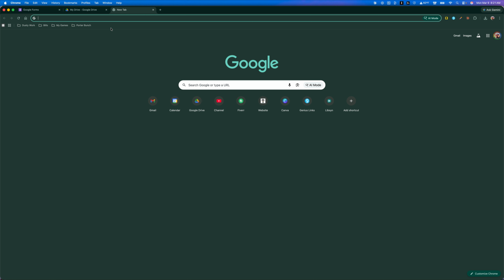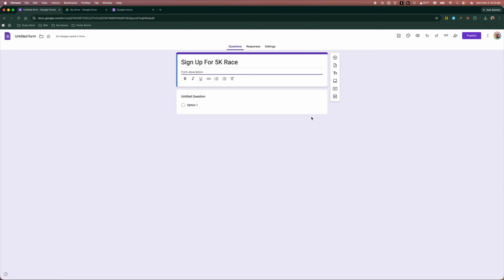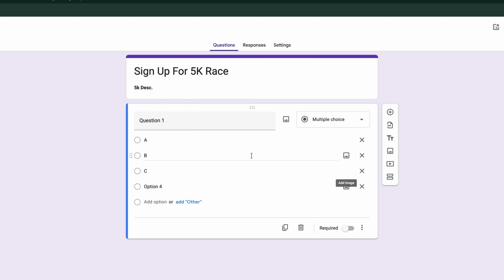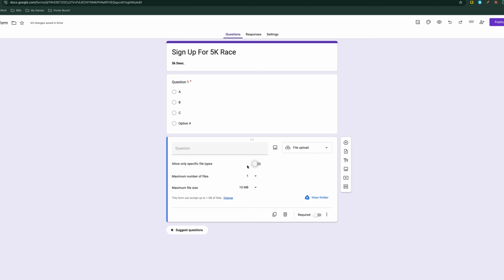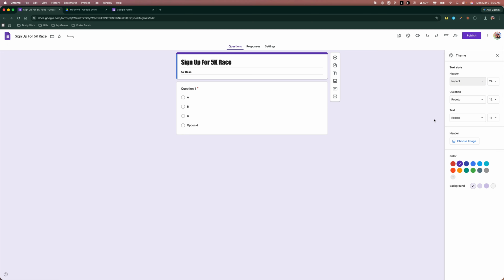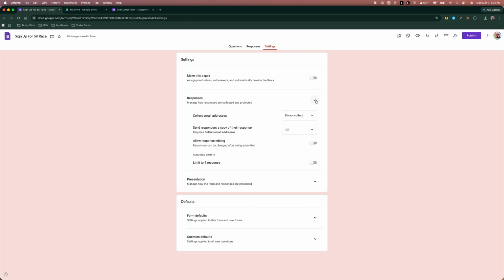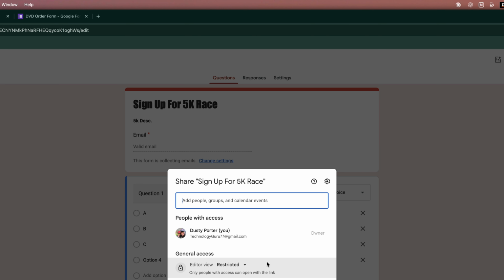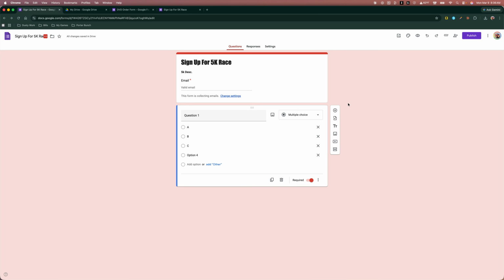Google Forms Complete Beginners Guide 2026 (How To Use Google Forms)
In this complete Google Forms beginners guide, I walk you through everything you need to know — from creating your very first form to sharing it, collecting responses, and analyzing your data.

My YouTube Film Gear:
🎤 Audio Interface

🎤  My Weekly Creator Podcast:

00:00 Welcome and Overview
00:22 Accessing Google Forms
01:10 Starting a Blank Form
02:02 Naming and Describing
02:31 Adding Your First Question
05:06 Question Types Tour
06:37 Sections Media and Layout
07:33 Themes and Branding
08:39 Viewing Responses
09:16 Settings and Defaults
10:39 Publish and Share Links
12:49 More Options and Unpublish
13:24 Drive Management and Wrap Up